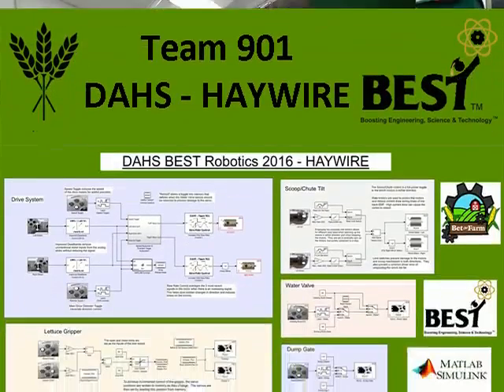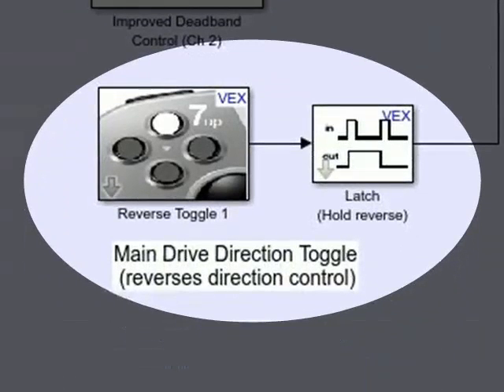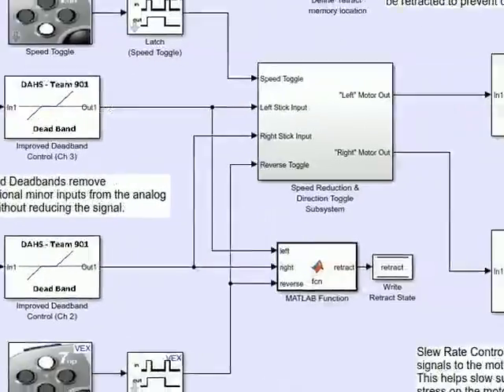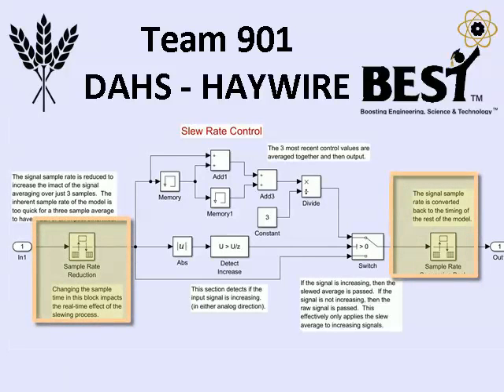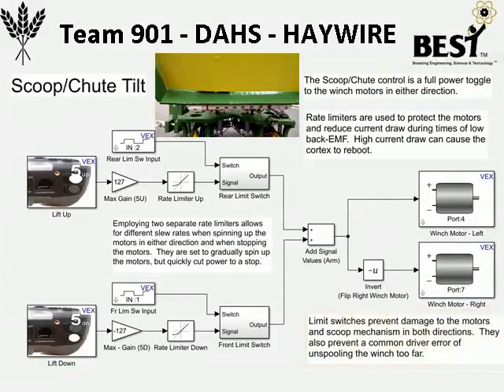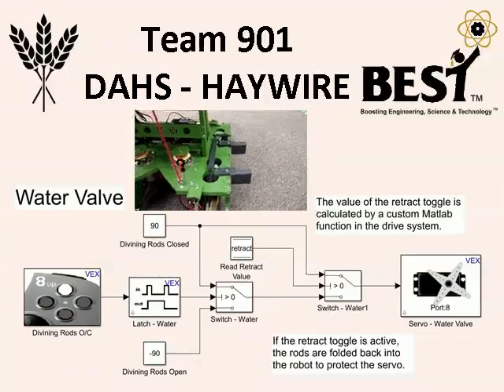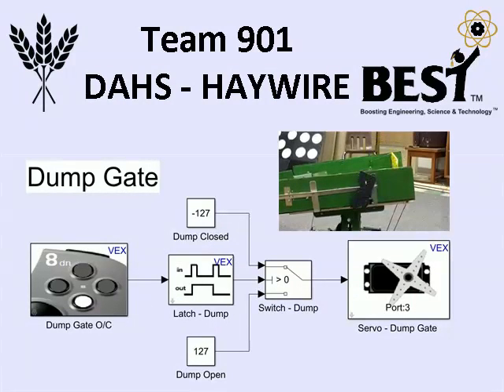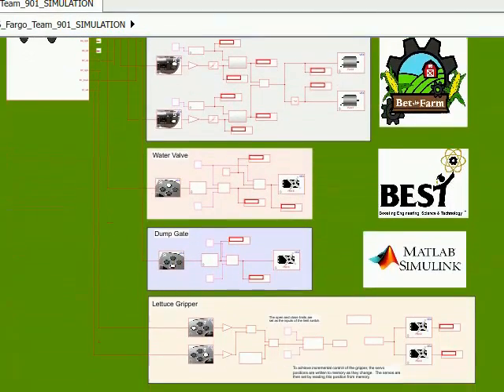BEST Robotics Team 901 - Simulink Video 2016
This video describes our Simulink code for the BEST Robotics Bet the Farm game.